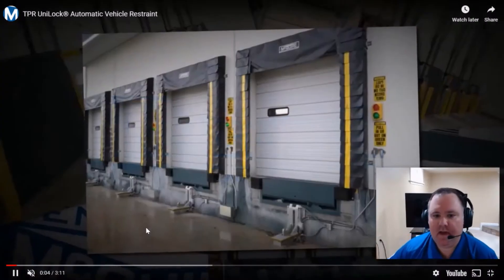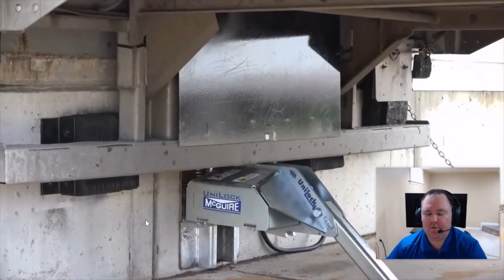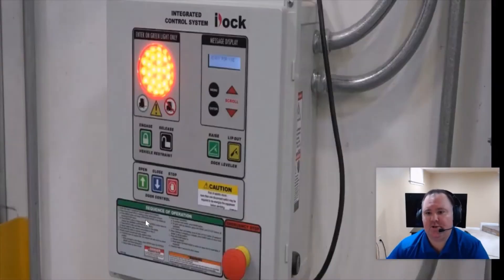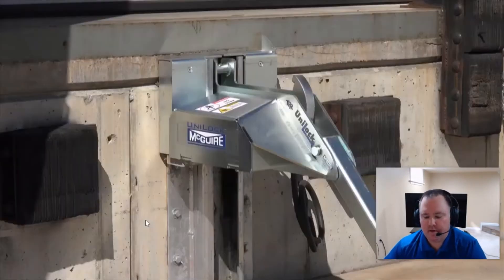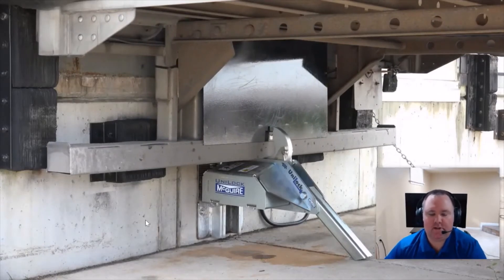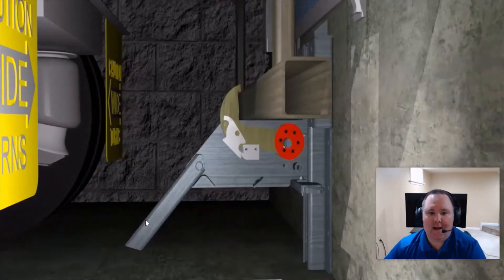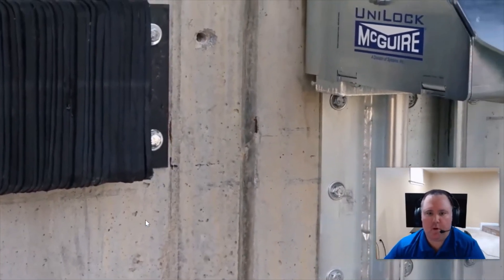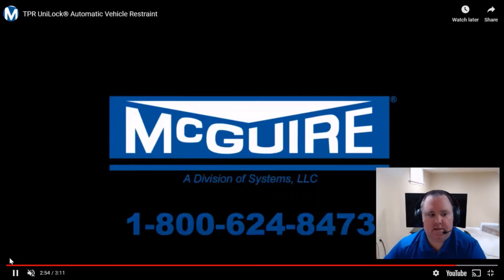Choosing a Rotating Hook Restraint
The TPR UniLock® is equipped with many features that make it the industry-standard rotating hook restraint.